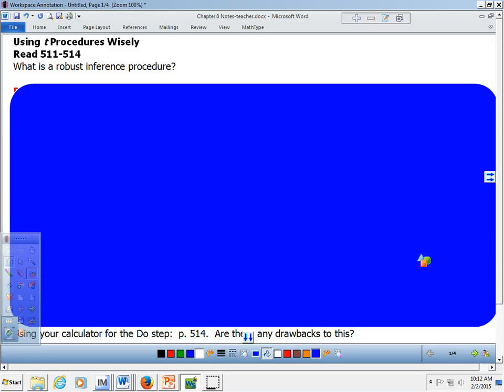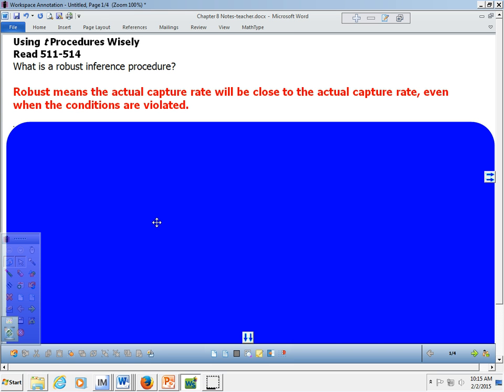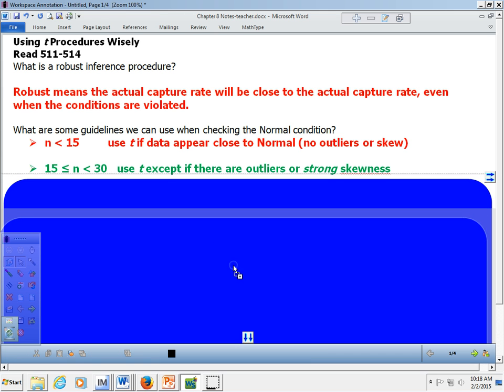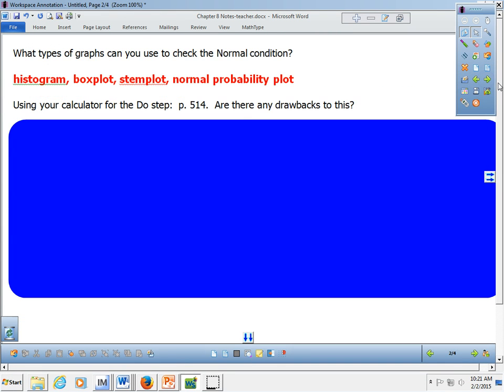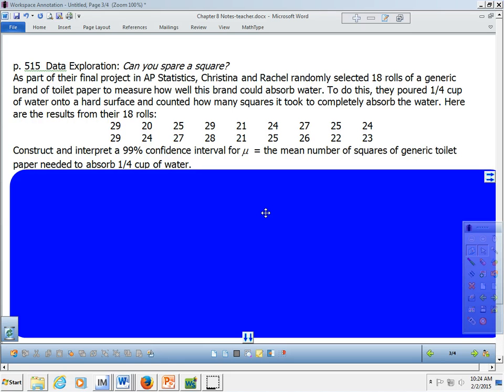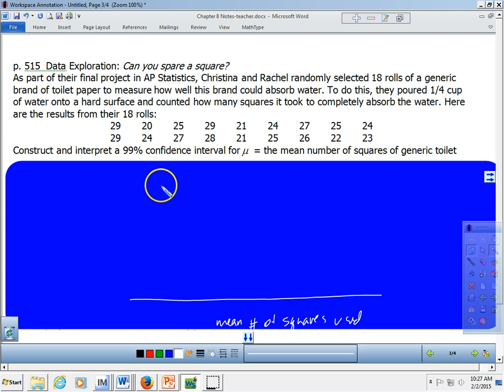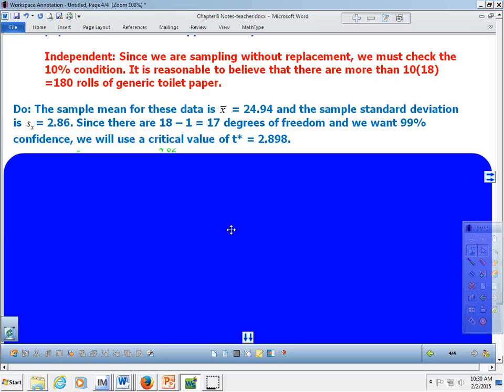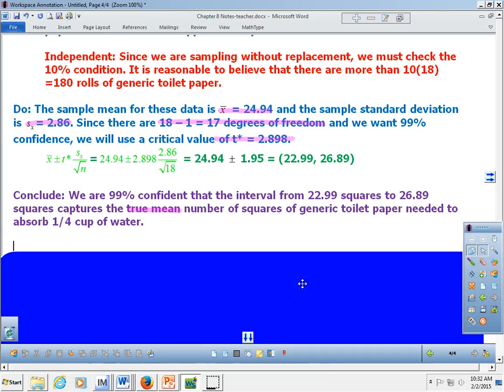Chapter 8 Estimating with Confidence Part V